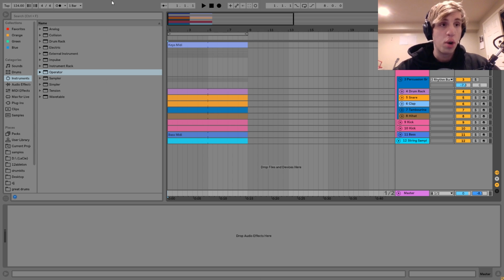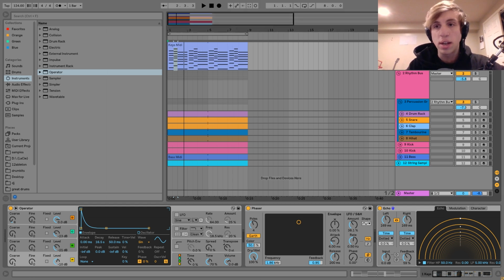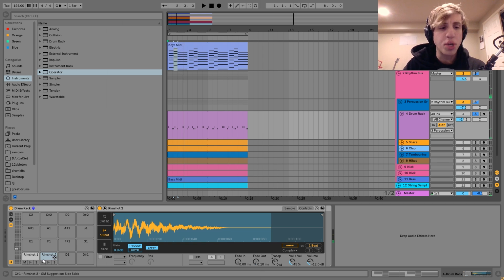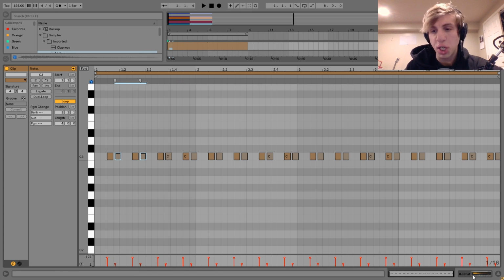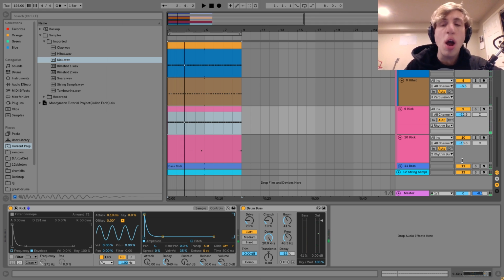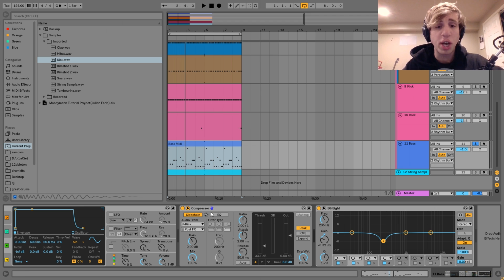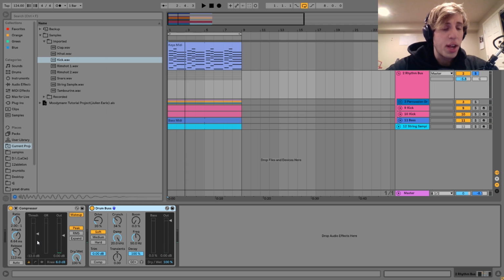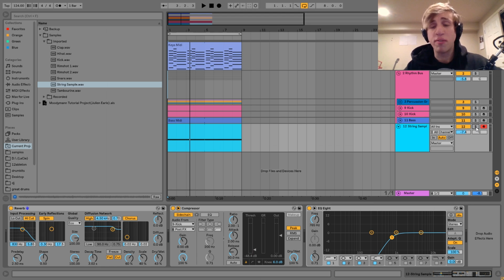How To Make Classic Detroit House Like Moodymann [+Samples]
This video is about How To Make Classic Detroit House Like Moodymann